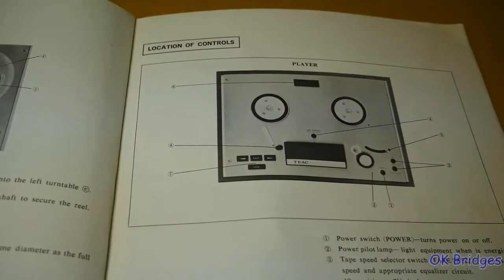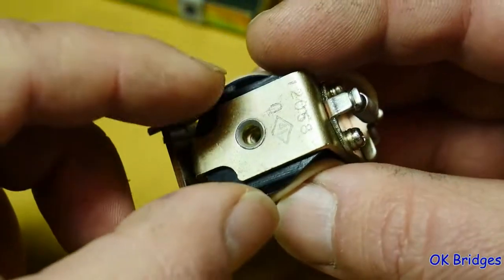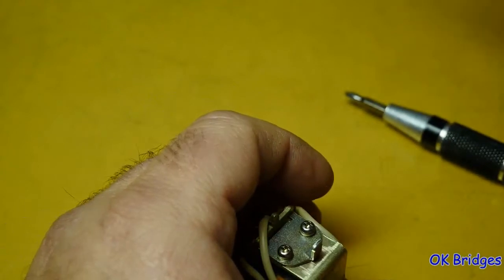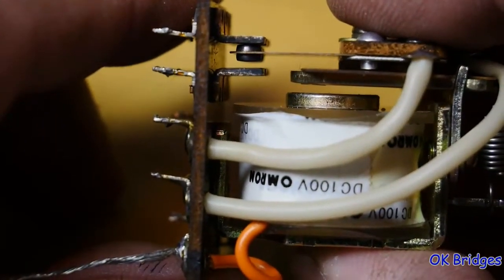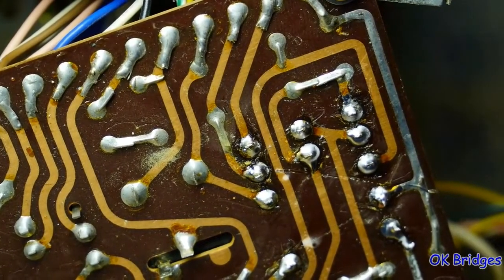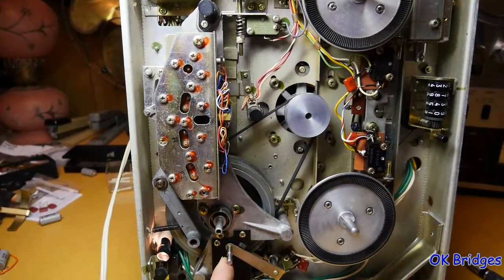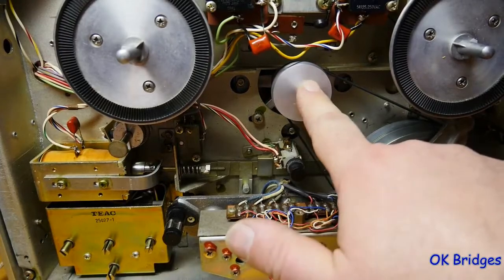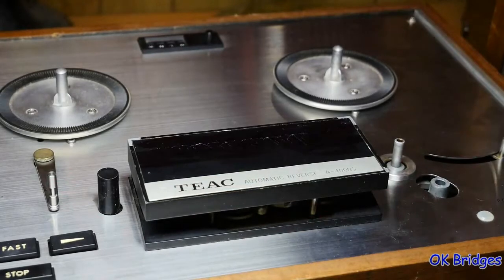Teac A4000S Repair and Demonstration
This Teac A-4000S is a special one to me.
Built in the late 1960's, it was my introduction to the world of reel to reel decks, and my limited understanding of it when I got it led me to avoid Teac products for a long time, until a few years ago.

During the process or replacing capacitors in the transport mechanism, the reverse function stopped working. Troubleshooting led the source of the problem to relay K3, the relay that reverses the capstan motor.

Join me as I overview the repair process, give some tips on these older Teac decks, and play some old American Airlines tapes that are about as old as the deck itself

0:00 Intro
0:17 An intro to this A-4000S
1:25 Suzuki Bombs
2:07 Back in the 90's...
2:43 Replaced Suzuki bombs
3:45 Capstan reverse relay location
4:08 Capstan reverse relay
5:00 A-4000 vs A-4000S capstan reverse relay
6:25 The search for a new relay
7:00 Relay details
8:18 Kit bashing* a relay
11:50 Adjusting the assembled relay
14:43 Preparing relay board for reinstall of relay
15:39 soldering in repaired relay
18:26 Reinstalling relay board
20:44 Smoke test
22:47 Things to check on a A-4000S
26:57 Rear panel connections - back in the 90's part 2...
28:00 Reel motors explained
30:30 demagnetizing the tape path
33:33 Swapping a tape from one machine to another
35:45 Direct audio from deck to camera
36:28 Listening to music and random forward/reverse play
39:15 MORE Jimmy Durante
39:55 Speculation on the tapes
40:55 Yay it works again!
41:19 Remote control demonstration
43:37 Music Outro

* Kit bashing is a model railroading term for taking two (or more) models or model kits and recombining the components to make a custom model.